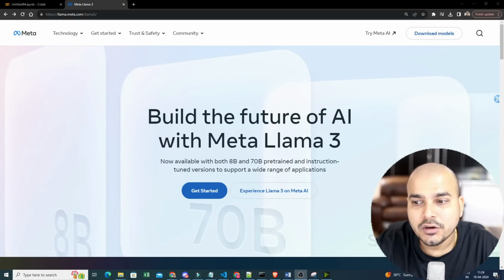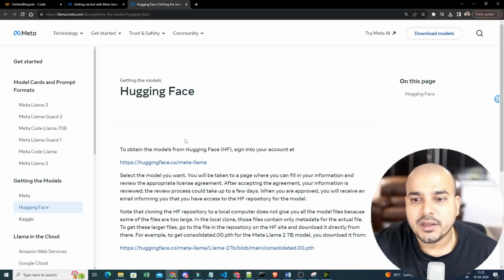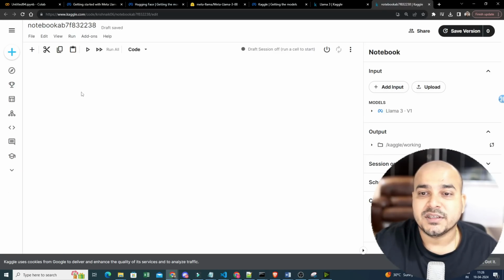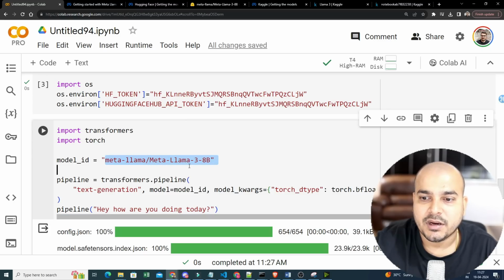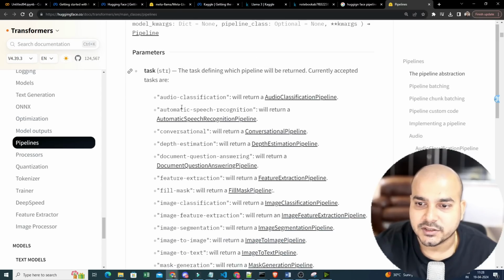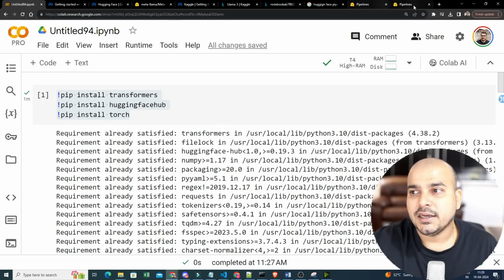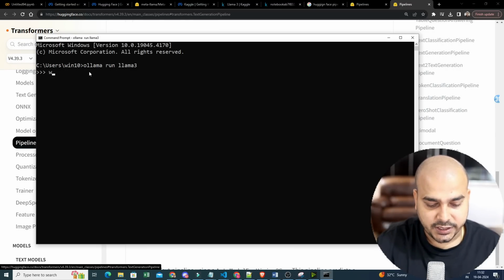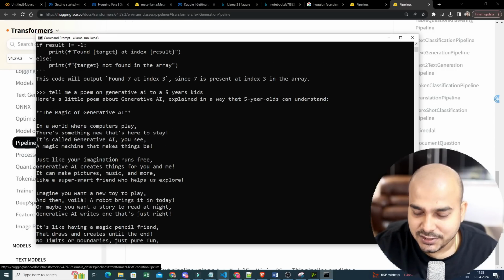How To Use Meta Llama3 With Huggingface And Ollama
Llama3 is available now in huggingface,kaggle and with ollama.